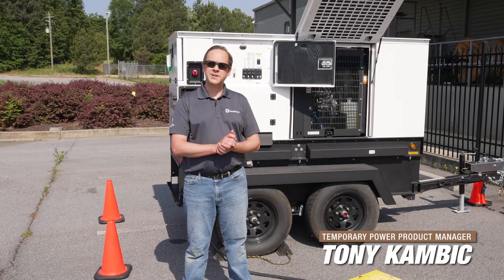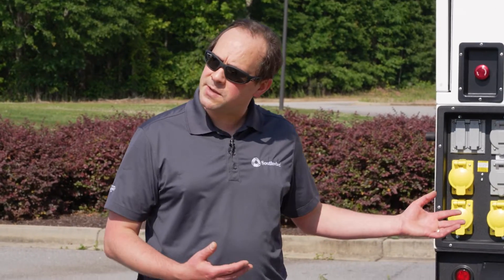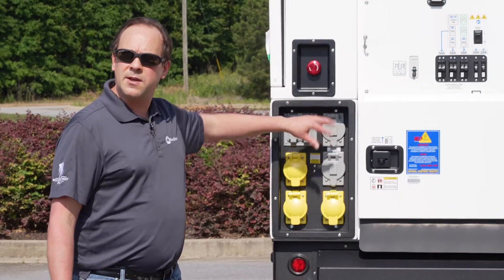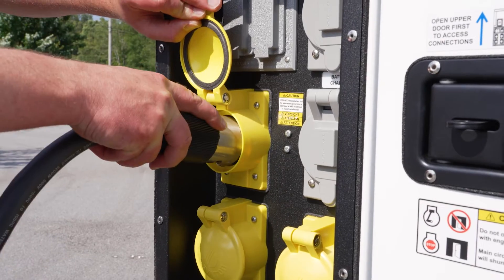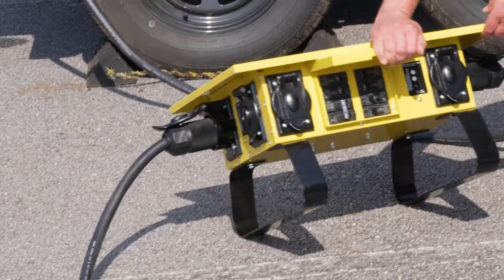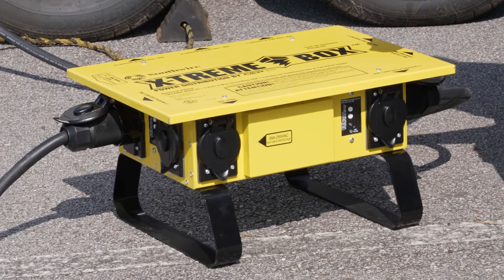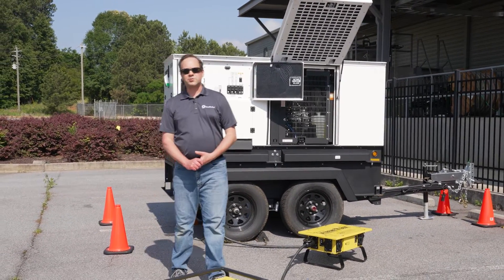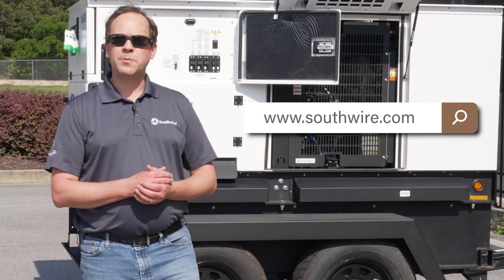Southwire® Medium Job Temporary Power Distribution Solutions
Join us for the second installment of our three-part series on Southwire's temp power products! In this episode, we delve into Southwire's comprehensive range of temporary power distribution solutions specifically designed for medium-sized jobs.

Discover how Southwire's innovative solutions can efficiently and safely manage power distribution on your medium-scale projects. From durable power distribution panels to versatile cables and accessories, we'll guide you through the features and benefits of Southwire's temp power offerings tailored for medium jobs.

Don't miss out on this valuable insight! Watch now to gain a deeper understanding of Southwire's cutting-edge solutions for temporary power distribution on medium-sized projects.